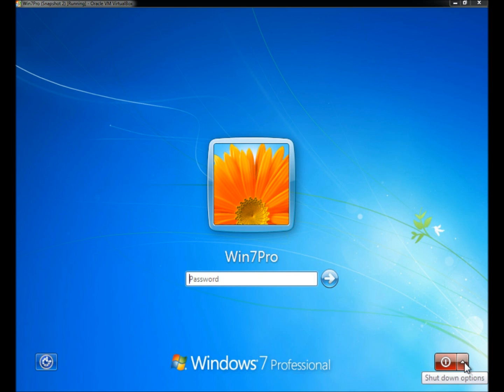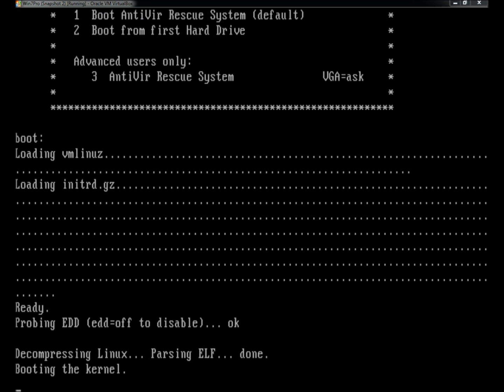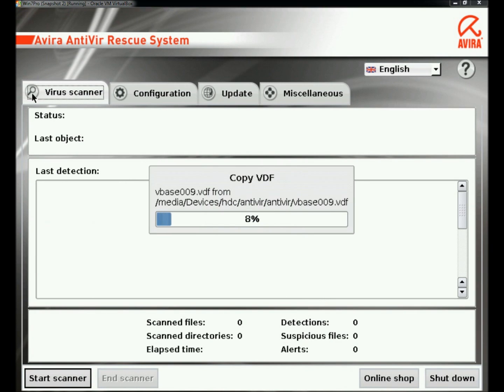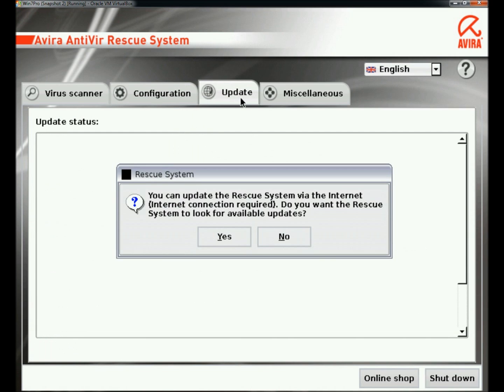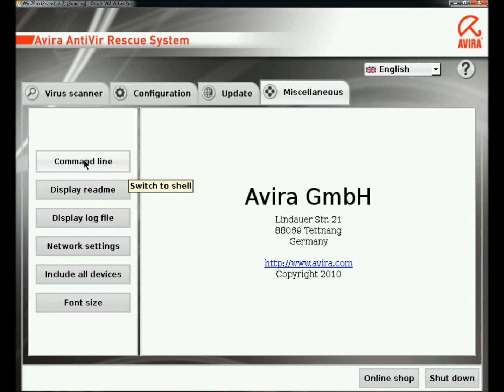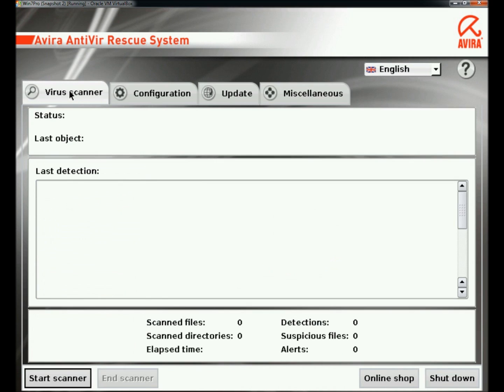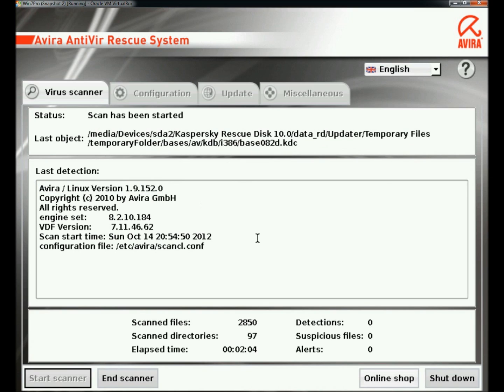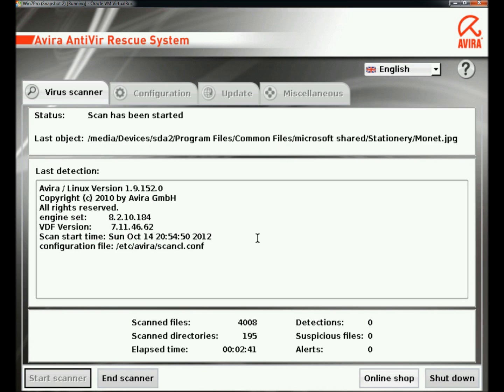Avira Antivir Rescue System: Bootable Virus Scanner For Linux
This is the fouth in a series covering live cd's. You may also have heard them referred to as rescue disks or bootable disks. Live cd's are very useful to technicians who are working on a computer that will not boot into Windows, or when they are working on a computer that is so badly infected with viruses that a typical antivirus can't remove them effectively. Live cd's are also great for data recovery, password recovery and resets and diagnostics as well.

I would suggest downloading the ISO image, burning it to disk, and playing around with the program to learn it's features and capabilities.

If you are having trouble or don't know how to burn an ISO to disk, please see my video on Imgburn.